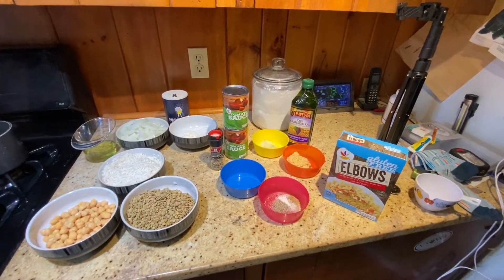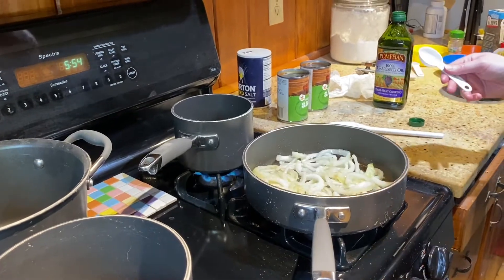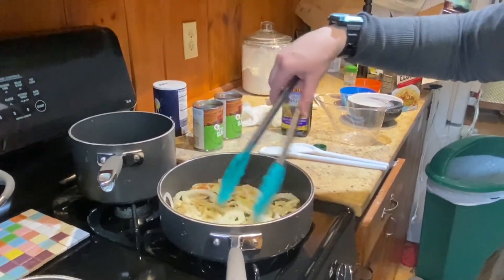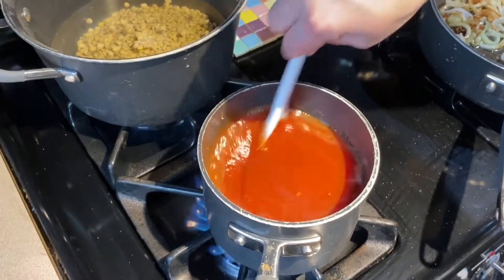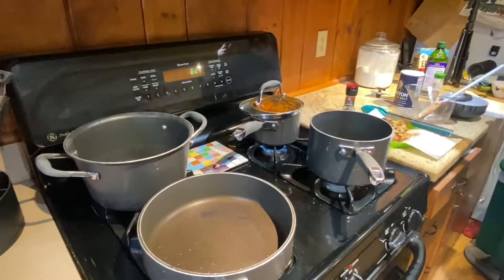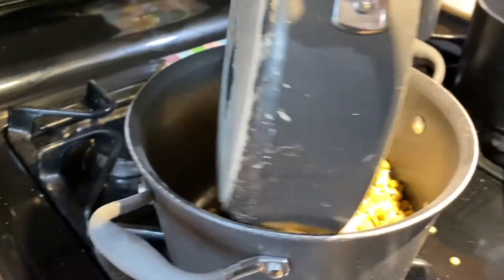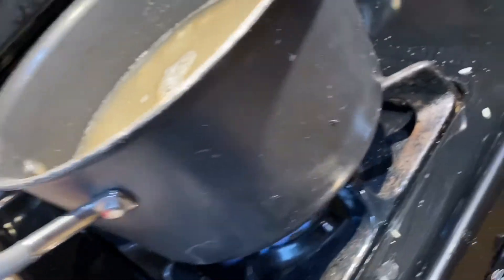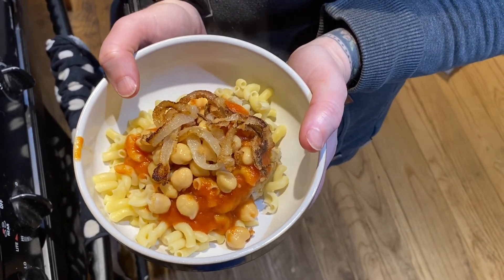Foodie Fridays - Koshari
Welcome back to Foodie Fridays. Today we are making the classic Egyptian comfort food Koshari. Follow along using the recipe below courtesy of the Mediterranean Dish.